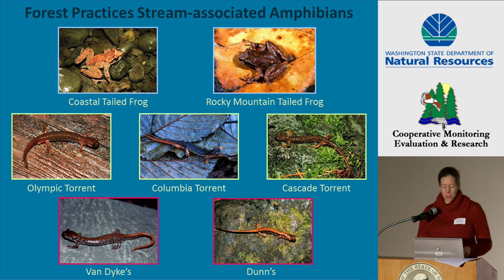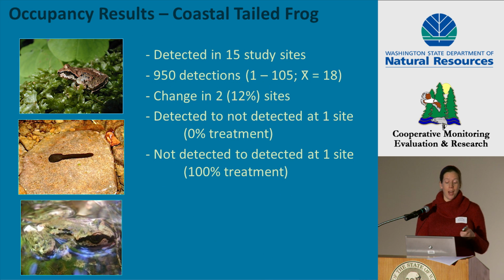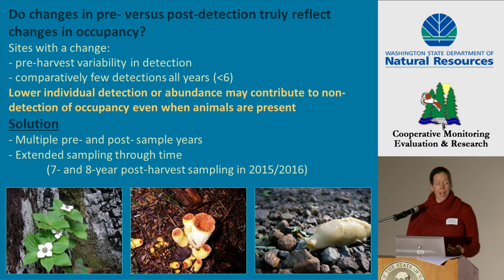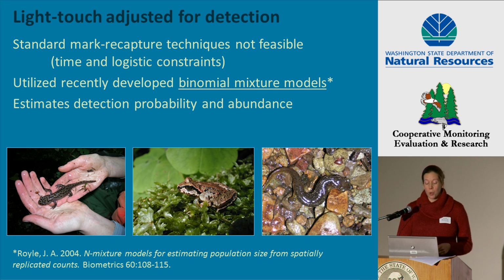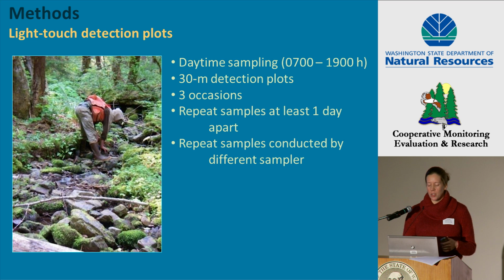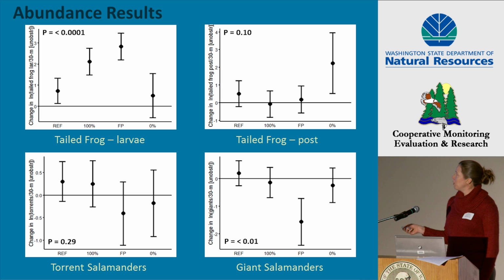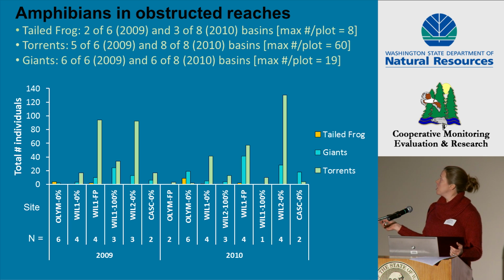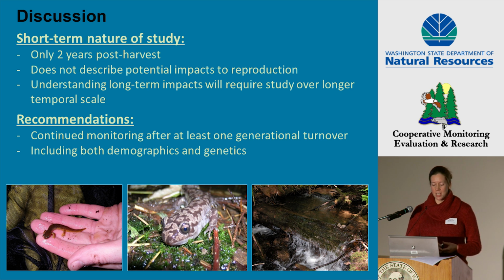Basalt Lithologies Study: Stream-Associated Amphibians by Aimee McIntyre, WDFW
Forest Practices Adaptive Management Science Conference: Type N Experimental Buffer Treatment Study – Hard Rock: Stream Associated Amphibians presented Feb. 11, 2015, by Aimee McIntyre, Washington Department of Fish and Wildlife.